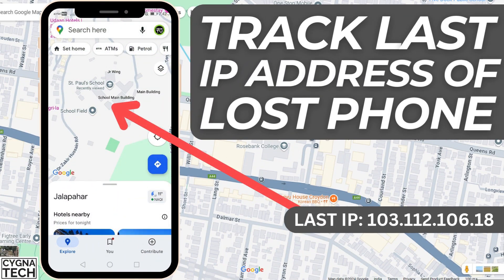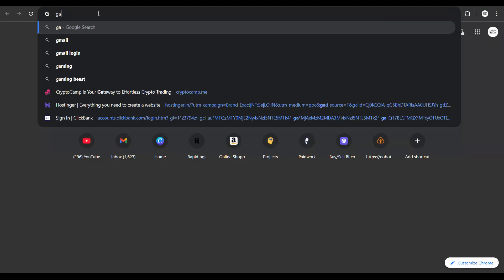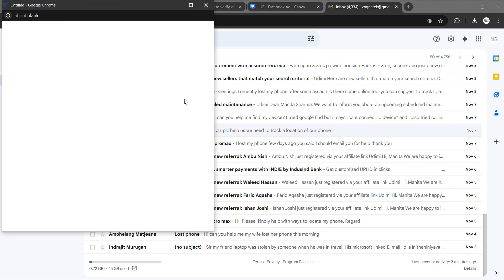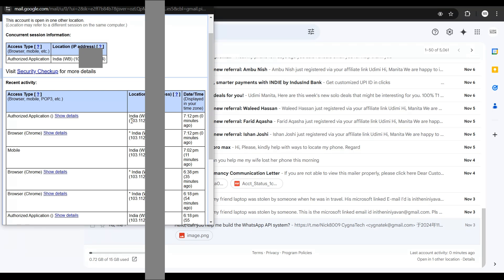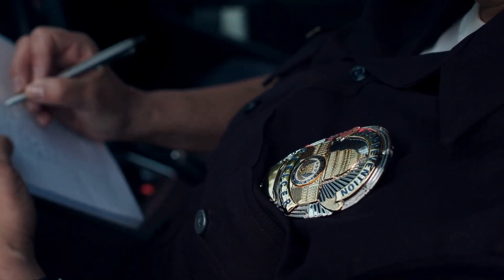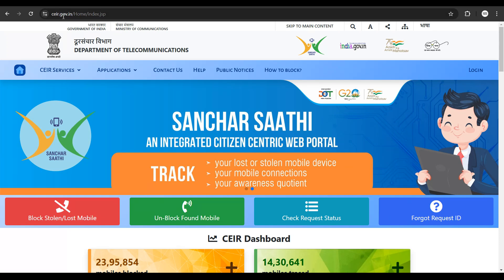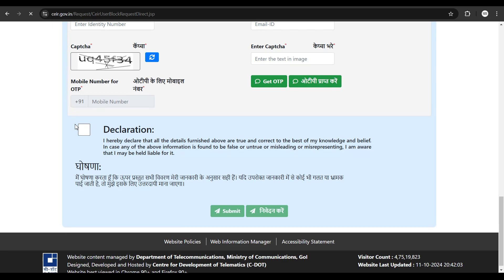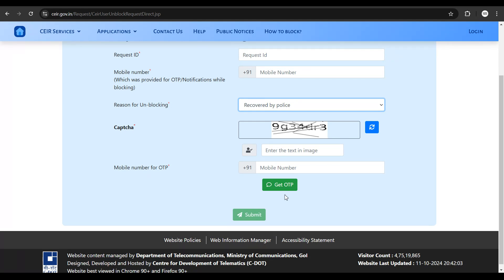Secret To Track Lost Phone Using IP Address | Last IP Address Of Stolen Phone Revealed By An Expert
Cheers!!!
Ken
Team CYGNATECH